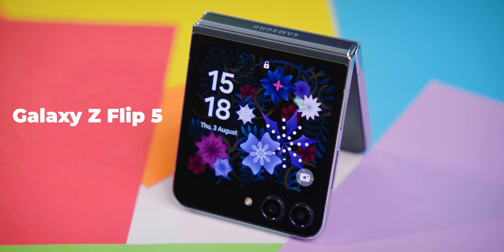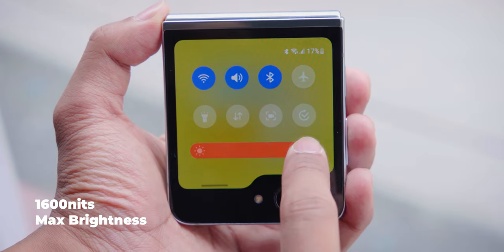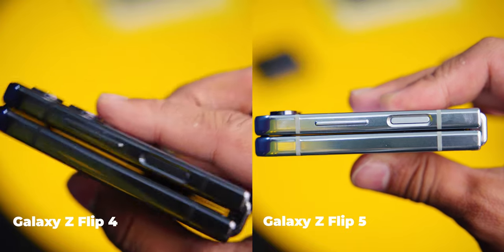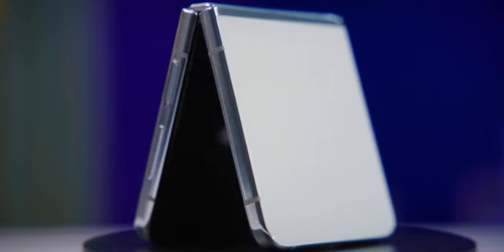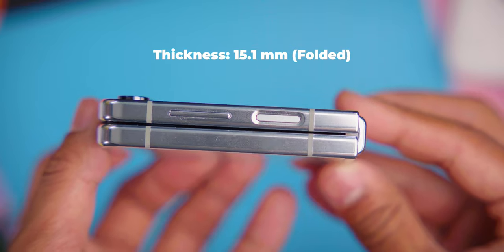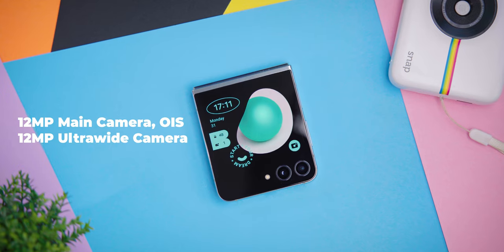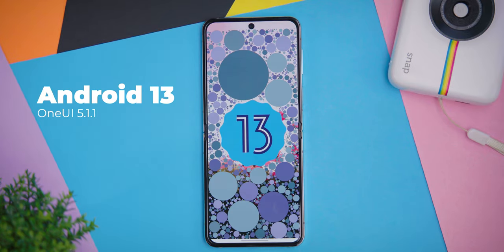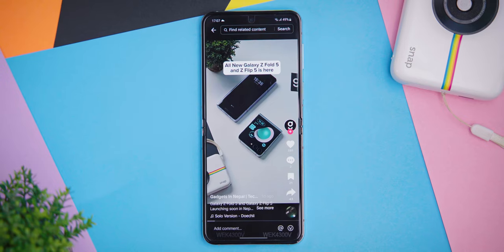Samsung Galaxy Z Flip 5: Best Flip Phone??? 🤔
Hello & Namaste,

In this video, we will be looking at the all-new Galaxy Z Flip 5 which will be available for pre-booking very soon in Nepal.

Prebooking Offers and Price of Galaxy Z Flip 5 in Nepal:  The model comes in a single variant (8+256GB) and is priced at NPR 139,999/-. Customers can choose any pre-order gifts from these two options- 24” Samsung Monitor where customer needs to add NPR 5000/- or a Samsung A7 Lite LTE (3+32 GB) Tab with an addition of just NPR 2000/-.